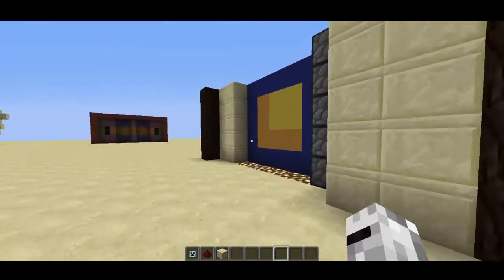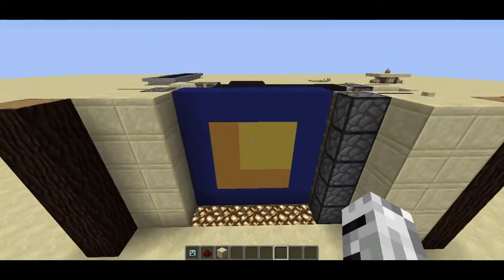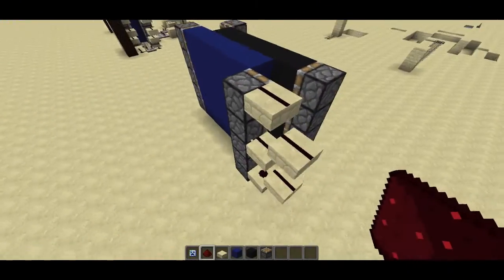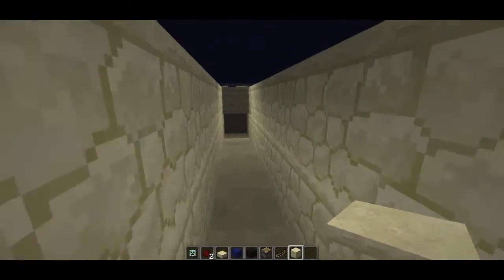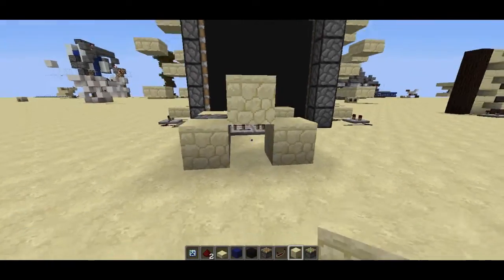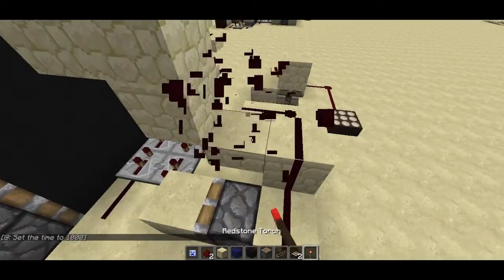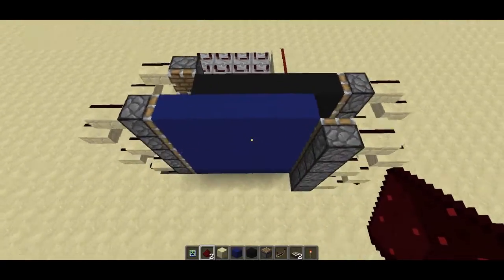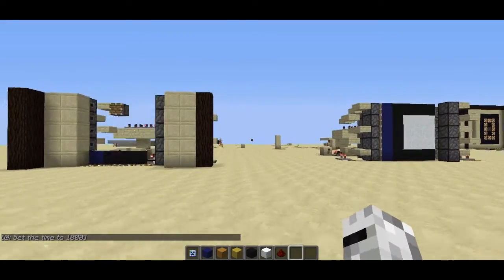Automatic Clock Display for Minecraft 1.15.2 and 1.16! + Tutorial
Today I'm gonna show you a redstone device I came up a little while ago, and personally find it very useful, cool, easy to build, compact, and very reliable. That is this completely automatic Day/Night Detector Display.
What it does, is it automatically detects wether it's day or night, and displays the appropriate pixel art: Sun when it's day, Moon when it's night. Extremely useful if you live underground, or have a building underground, and you don't like using clocks or poking holes in the ceiling.

InvisibleMinecraft's Day/Night Detector Display for Minecraft 1.15.2, 1.16 and all its snapshots, Minecraft Bedrock Edition and Pocket Edition!